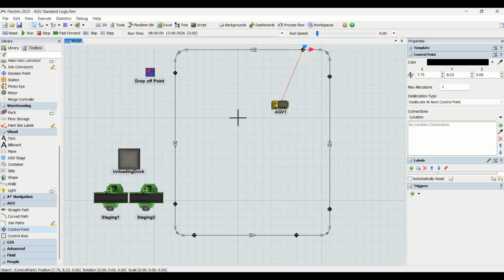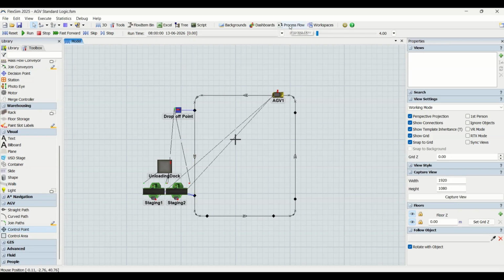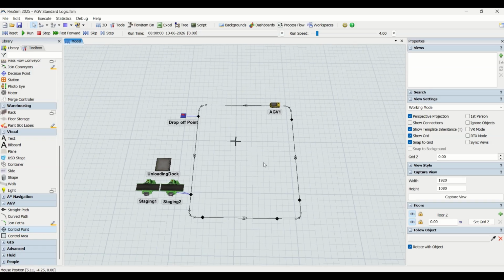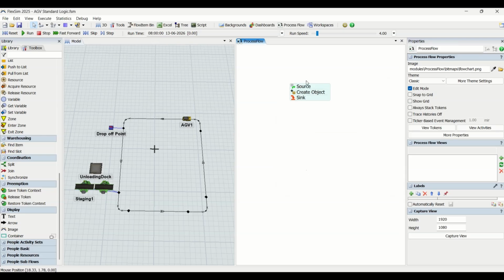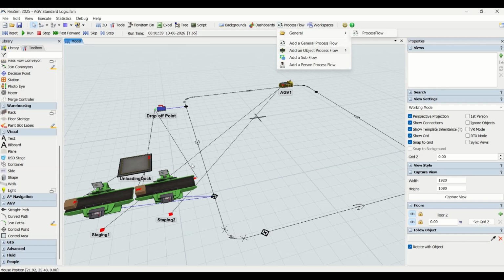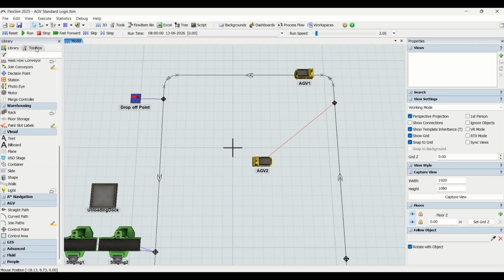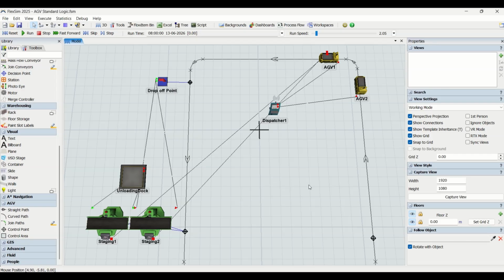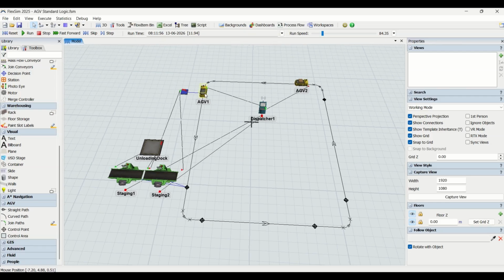How Make AGV Task Executer Model | AGV routing | AGV Flexsim Tutorial | AGV Process Flow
***About Video

Learn how to create and simulate Automated Guided Vehicle (AGV) systems in FlexSim. In this tutorial, we explore AGV networks, travel paths, control points, routing logic, task dispatching, and how simulation helps optimize smart factory material handling systems.

Perfect for industrial engineers, manufacturing professionals, automation engineers, and students learning Digital Factory, Industry 4.0, and simulation modeling.